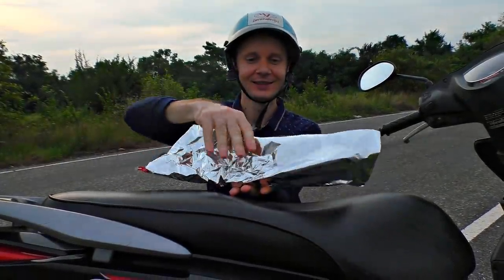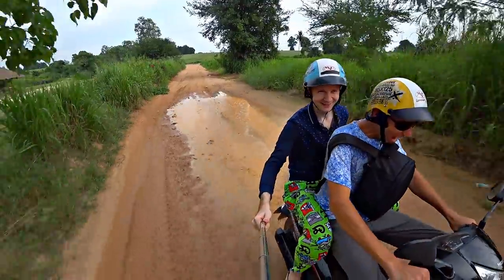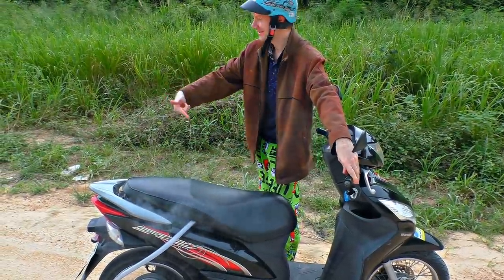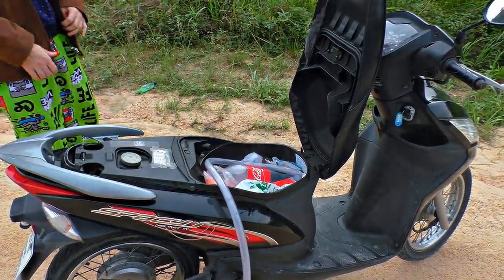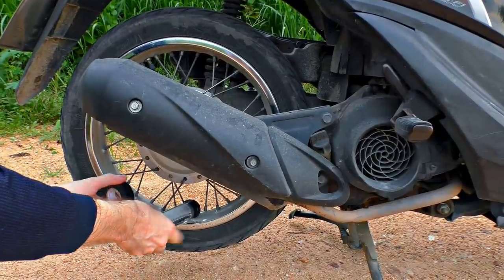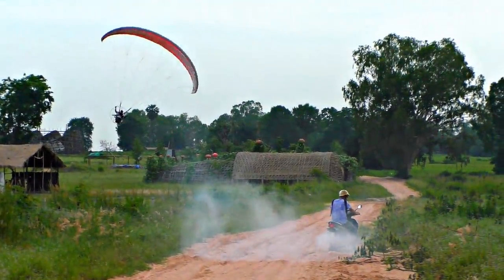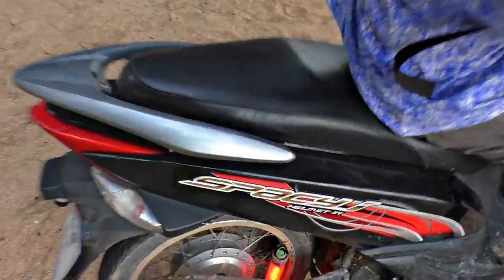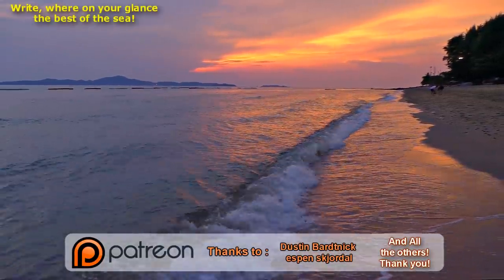Some Scooter Life-hacks for you! Kreosan teaches!